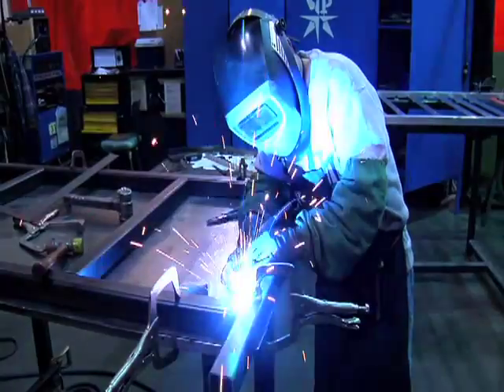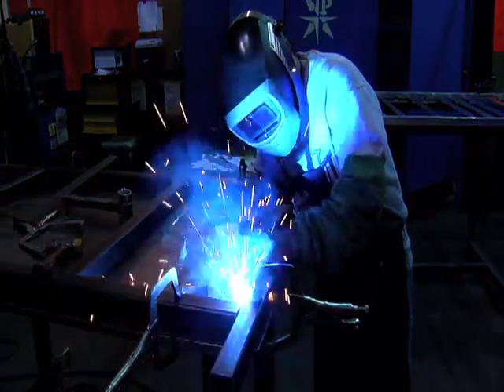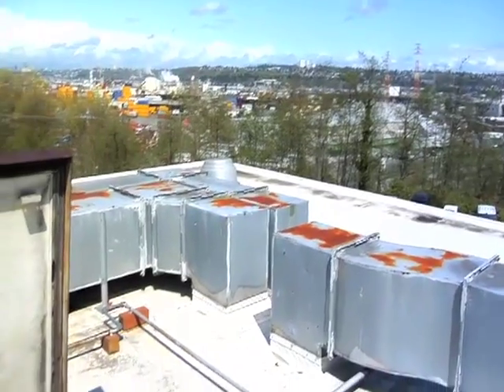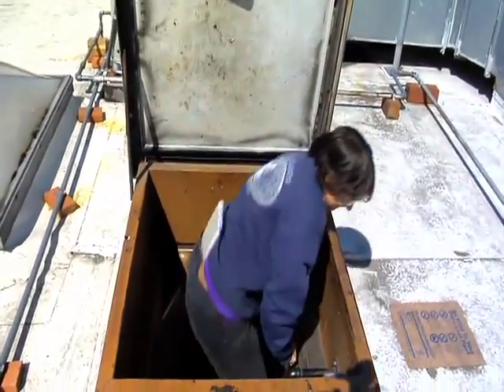Mechanical Engineering - UW Engineers Making a Difference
University of Washington student Gina Hicks discusses the field of mechanical engineering and some of its hallmarks -- problem solving and fun among them. This video is part of the UW Engineers Making a Difference series from spring 2011.